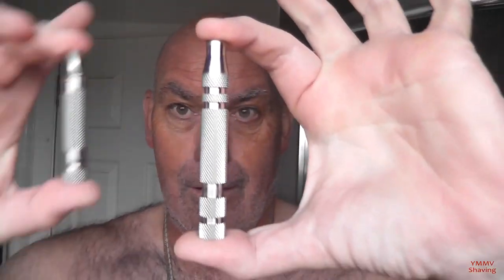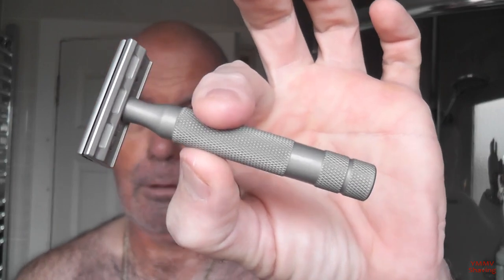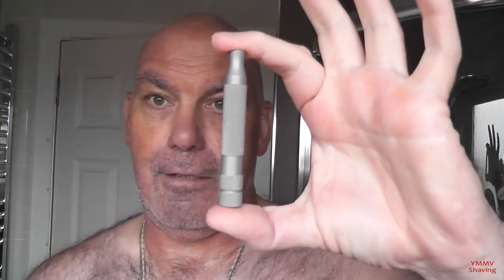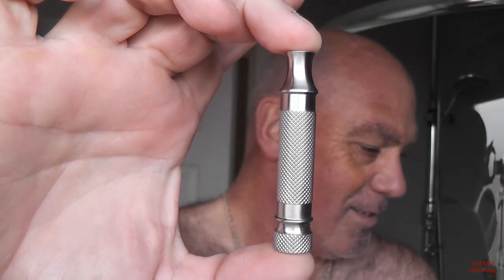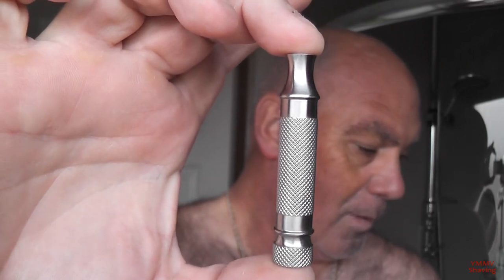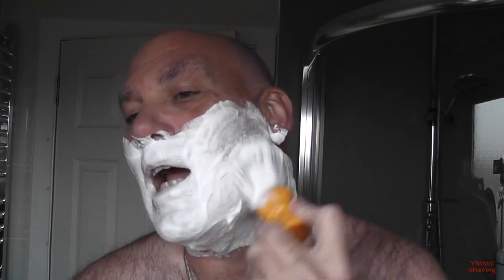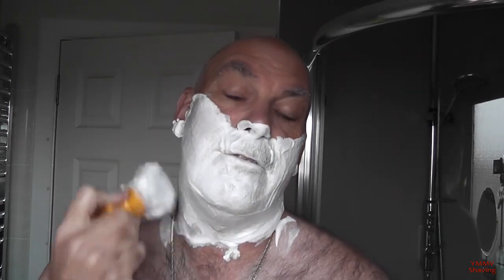Does size matter.... [#067]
Does size matter? Do you find yourself feeling insignificant because the thing in your hand isn't big enough.

...well try changing the length of your razor handle.

Soap: Wickham Soap Co. 1912 Scottish Heather
Brush: AP Shave Co. Butterscotch 28mm SilkSmoke
Razor: Rockwell 6S
Blade: Gillette Stainless Red (4)

The Rockwell razor head was used with 2 differing handles from the stock Rockwell handle, both from Ikon Razors, the OSS and the Tuckway.  The OSS is 95mm in length and weighs 80 grams while the Tuckaway comes in at 67mm, weighing 52 grams - this obviously gives the razor a different balance point and thus feel.

If you wanna see a man with a huge chopper, which he handles with aplomb. he's also known to do the odd crazy thing while shaving with a good sense of humour, give Johan a look over at Shave & Butcher, link below.

.and it was a Chicken Jalfrezi in case you're interested.